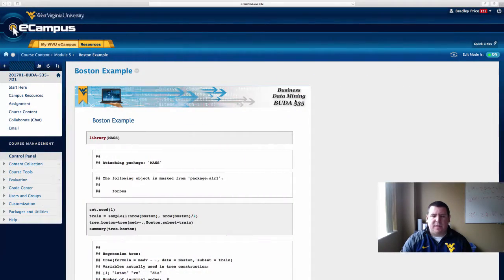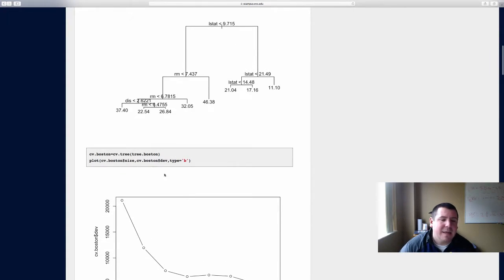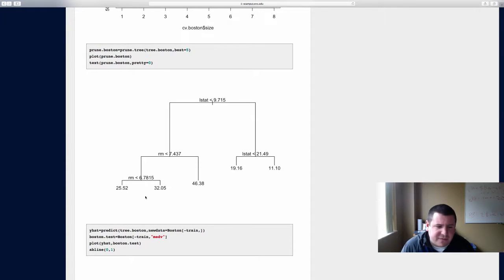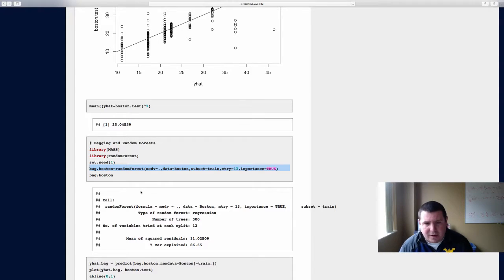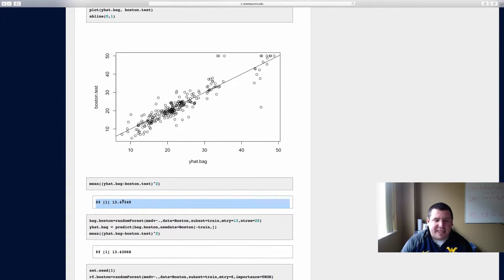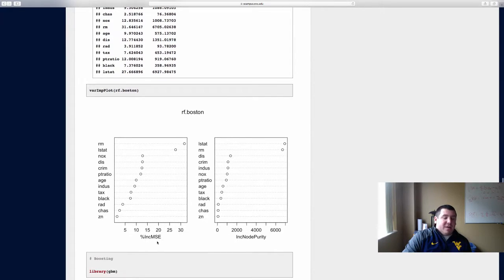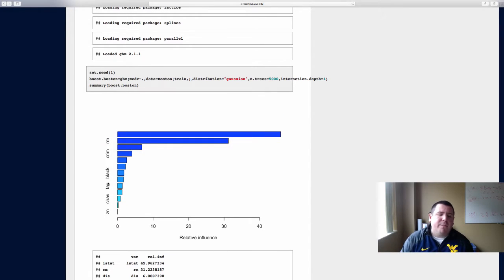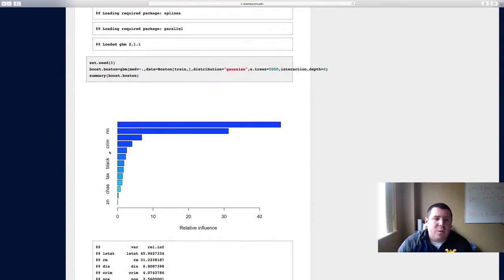BUDA535 Module5 Page10